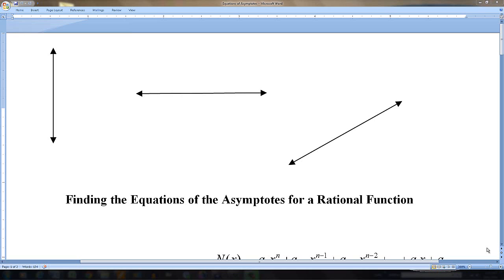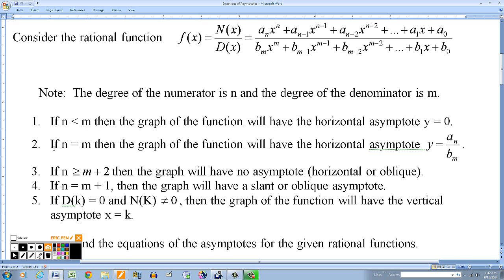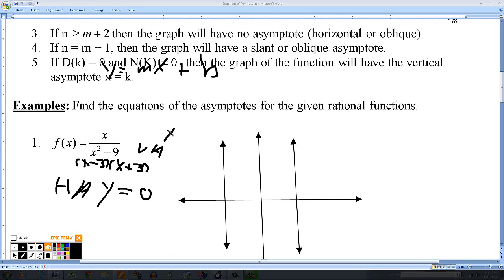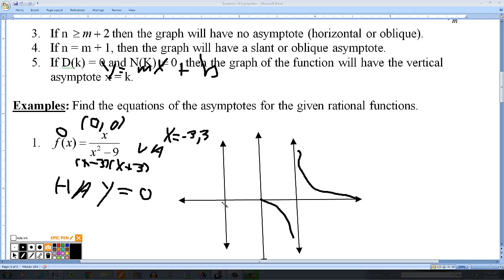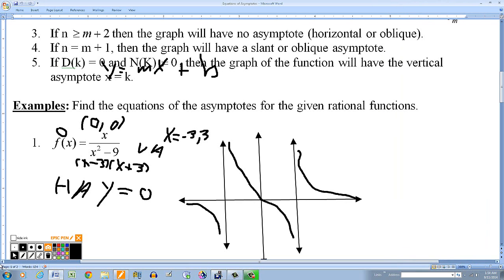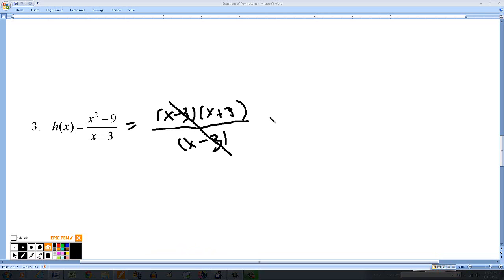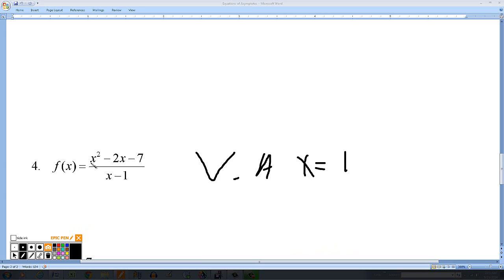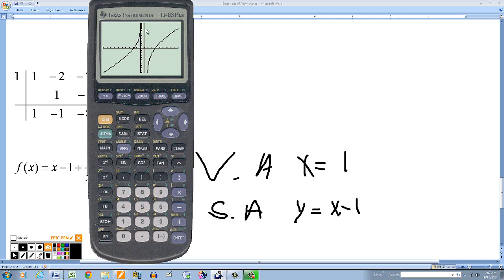Finding the Equations of the Asymptotes for a Rational Function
In this video, I demonstrate how to find the equations of the asymptotes for a rational function.  I also show the graphs on a graphing calculator.